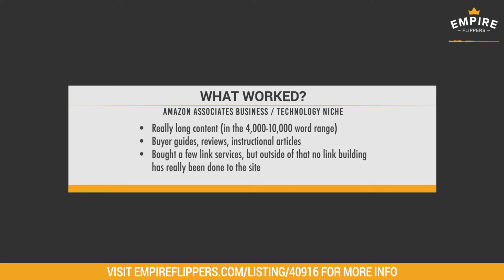Online Business For Sale - $3.1k/month in the Technology Niche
An Amazon Associates site in the technology niche that was created in January 2016. The site features content, reviews and articles about popular tech products and accessories. This is a very passive site that requires a few hours of work a week to maintain earnings.